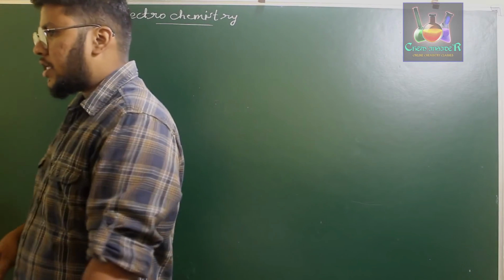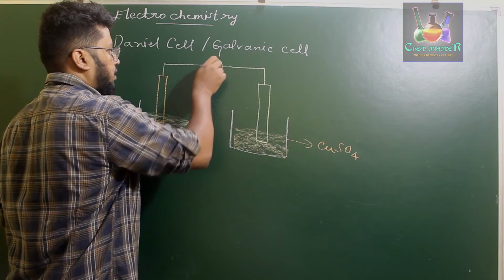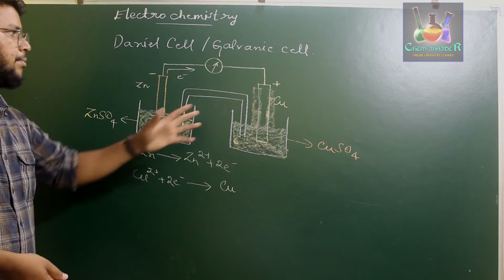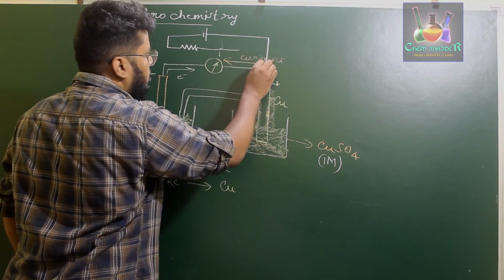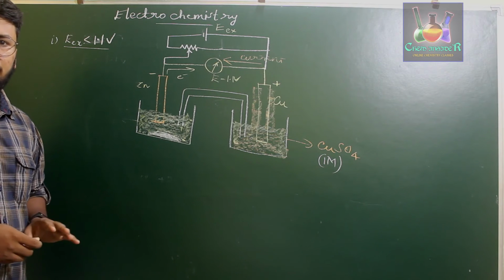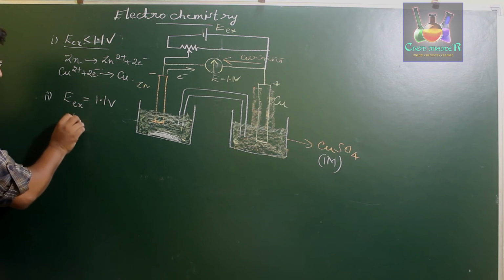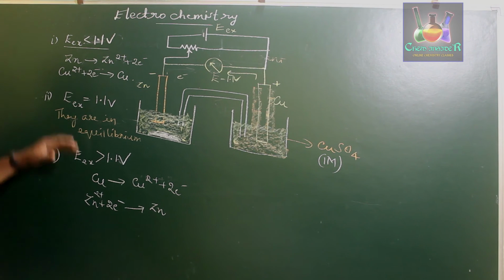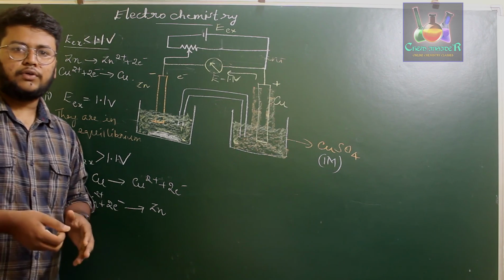ELECTROCHEMISTRY (PART-1) | INTRODUCTION | DANIEL CELL | ELECTROLYTIC CELL.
In this video lecture we are going to start a new chapter of CLASS 12/ 2nd PU, " ELECTROCHEMISTRY".

As we know from our CLASS 11 chapter of "Redox Reactions", A Daniel cell is an electrochemical cell which converts chemical energy to Electrical energy when two metal electrodes are dipped in their respective salt solution. Ex:- Zn in zinc sulphate and Cu in copper sulphate solution. An electrode potential of 1.1 V will.be generated. If the Daniel cell is connected to an external potential which,
i. May have potential less than 1.1V
ii. May have potential equal to 1.1V
iii. May have potential more than 1.1V.

Hence they generate an electrolytic cell which makes electrical energy to be used to initiate an non spontaneous chemical reaction.